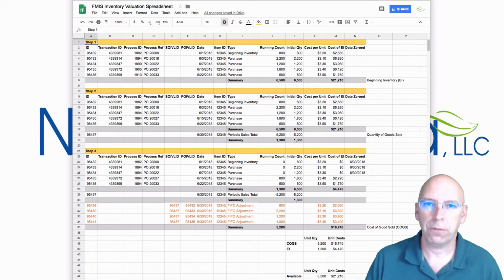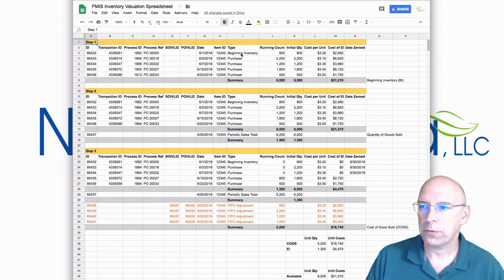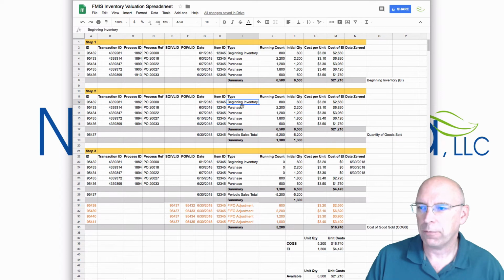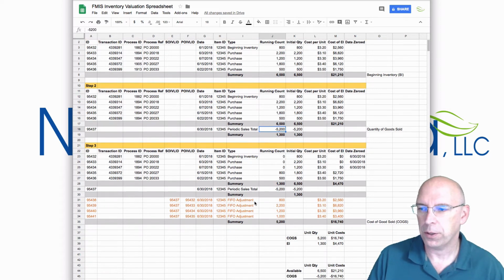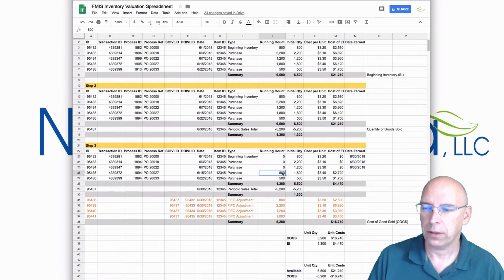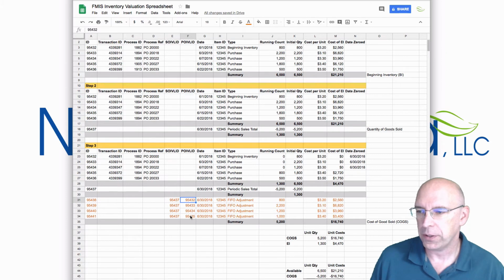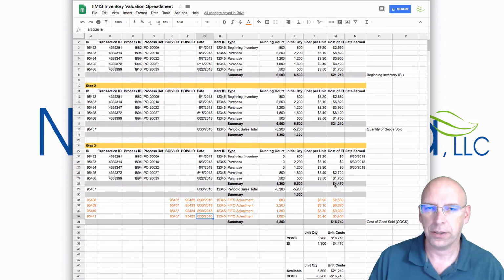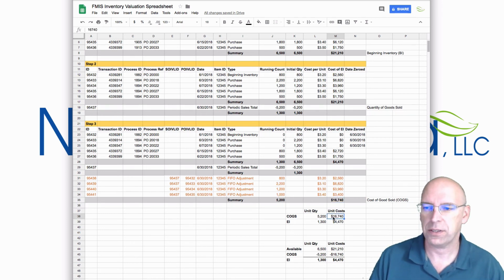Periodic FIFO Spreadsheet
In this video, I go through the process of moving through purchase orders and sales orders using the periodic FIFO costing method. This video is a precursor to the video where I perform the same process in FM Inventory Starter, built on the FileMaker platform.

Data and process are from Professor Alldredge. No violation of copyright is intended.
New Leaf Data, LLC specializes in Inventory Management systems on Windows, Mac, and iOS devices using the FileMaker Platform.

💙 FREE RESOURCES
Free inventory articles and demo files: